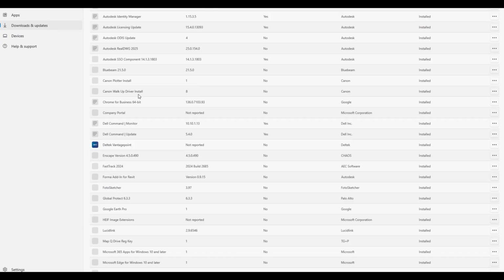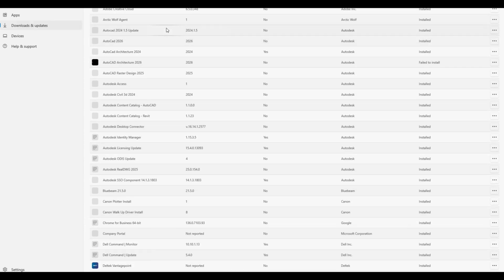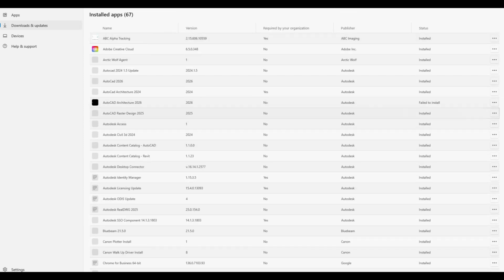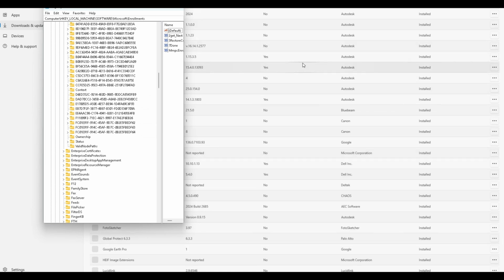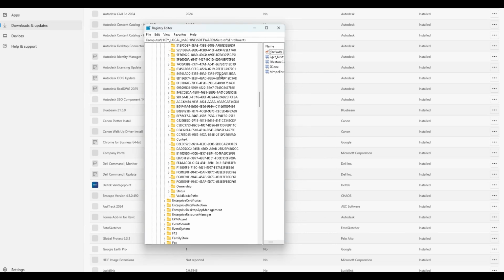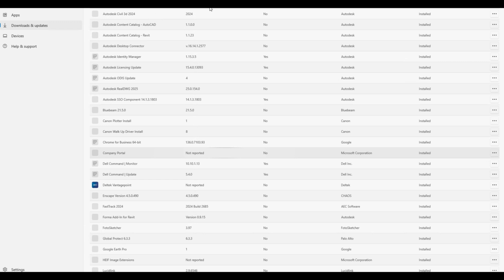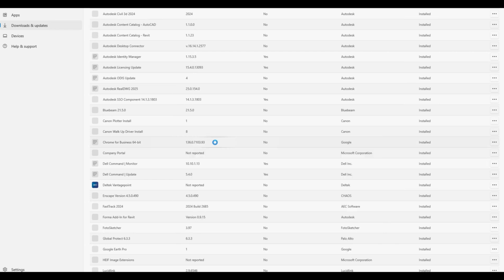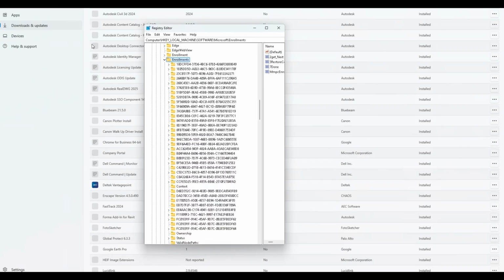Help Company Portal is Stuck, Or My Computer has no Owner in Intune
This video goes over how fix issues with Company Portal Downloading Apps being stuck.

First see if its just a company portal app issue go to add remove programs
Find Company Portal and hit advanced options
Try Terminate, Repair or Reset and check.
Sometimes you have to do all three options.

If that doesn't work you may need to go and clear out the device in Intune and reregister it.

On the machine you will have to delete the registry key: HKEY_LOCAL_MACHINE\SOFTWARE\Microsoft\Enrollments

Not all keys will delete after this and a couple restarts (if you have your enrollment script as a start up script in AD) it should reregister and start bringing down apps fine.

This will also fix issues of compliance when you reissue equipment and the original registered account owner is no longer with your company.